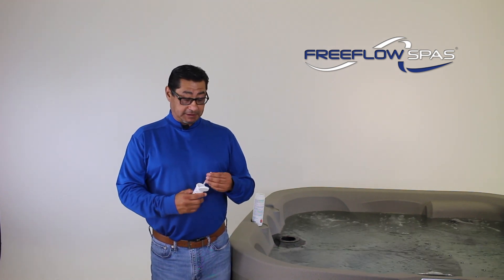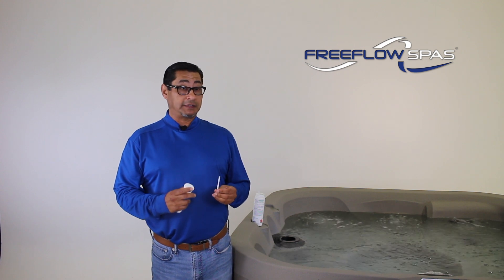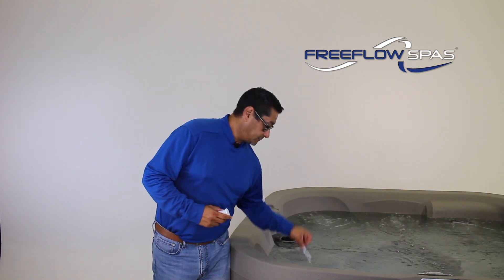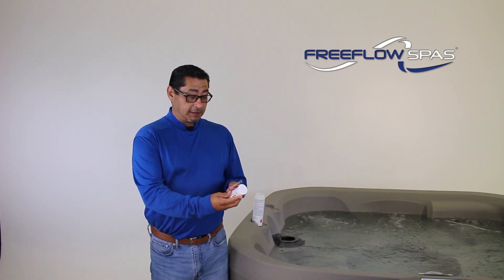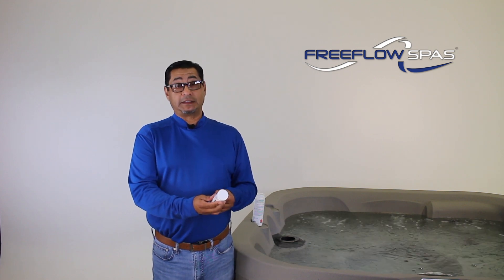Hot Tub Ownership 101: Balance Your Water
Learn everything you need to know about water chemistry, balancing out your elements and sanitizing your water.

Happy hot tubbing!